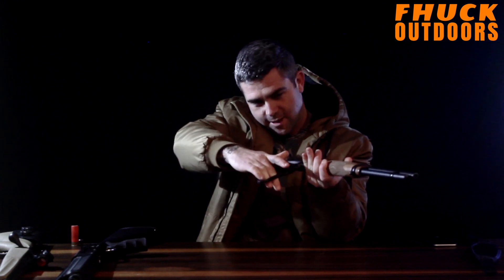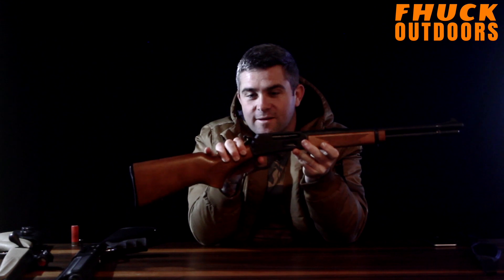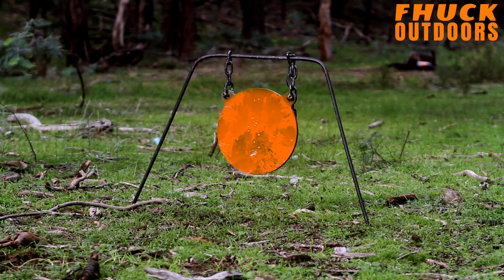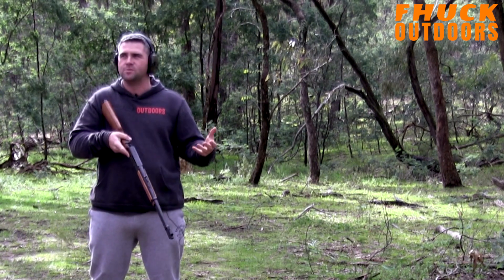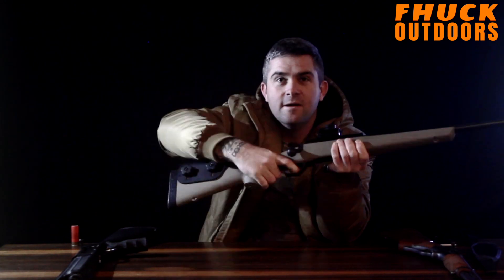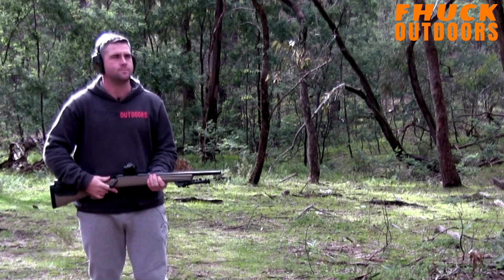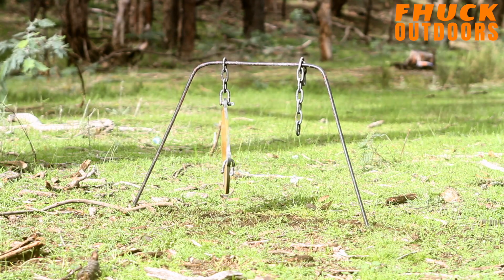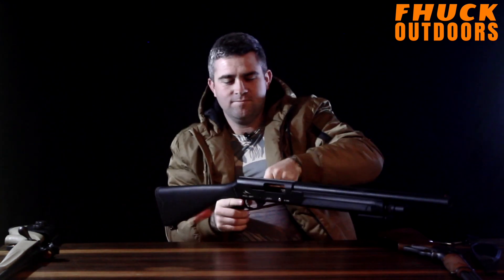Hunting with a chambered round?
One of the most common debates I see on social media these days is whether you should hunt with a round in the chamber.